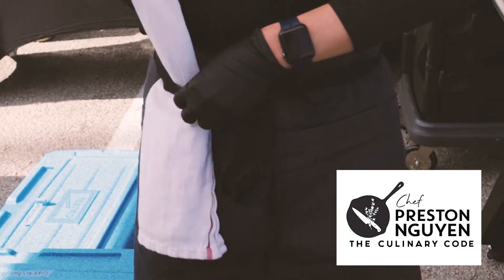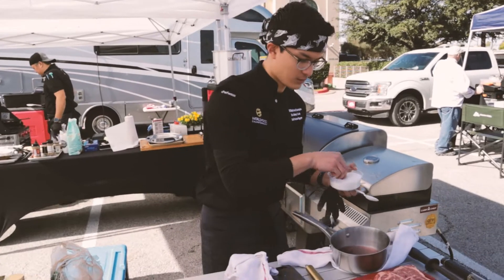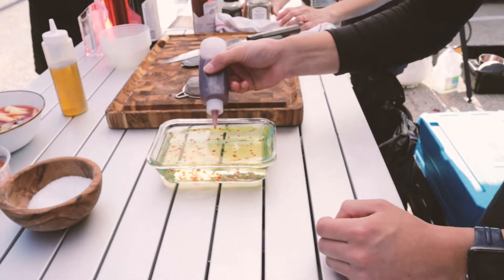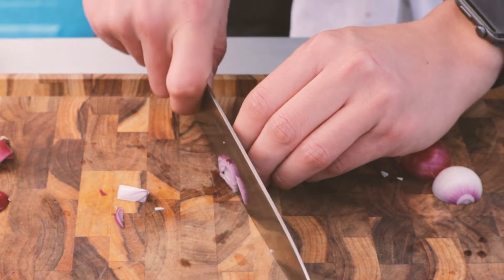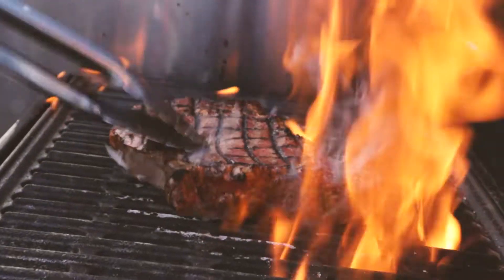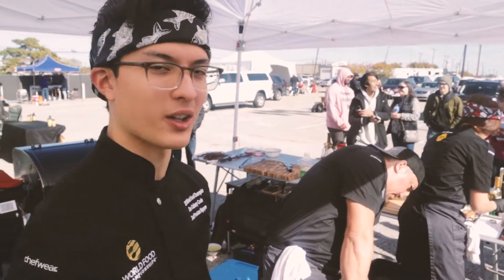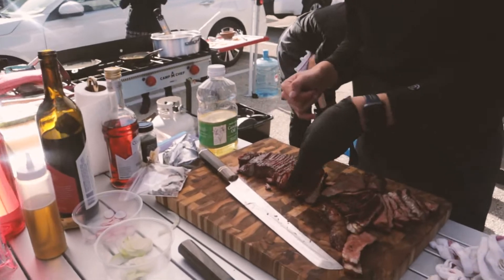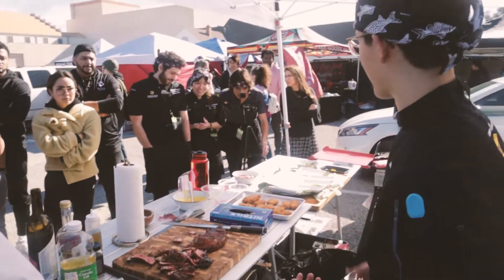2022 World Invitational Steak Championships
We had a blast competing in the Steak category this year at the World Food Championships! Thank you to everyone who came out to support us as we threw down in the BBQ Arena!
A HUGE thank you to @ChristjoyMedia   for the amazing cinematography, interviews, and being the hype man!
We tied for second place in the first round, and got top pick from the master judges as the favorite dish.
We scored in the top 10 in the finals!